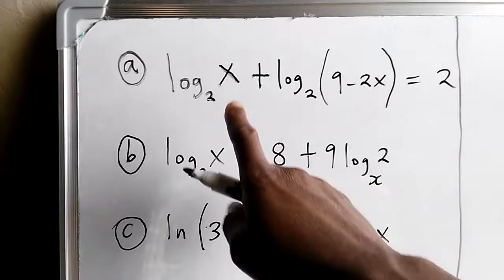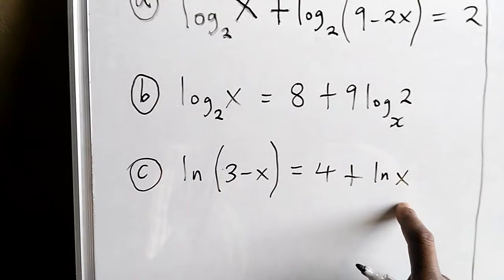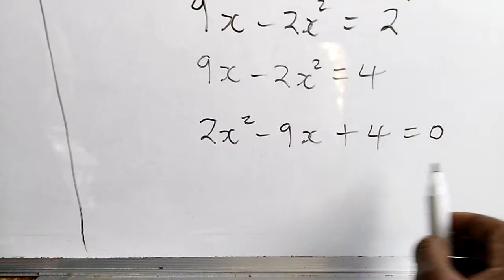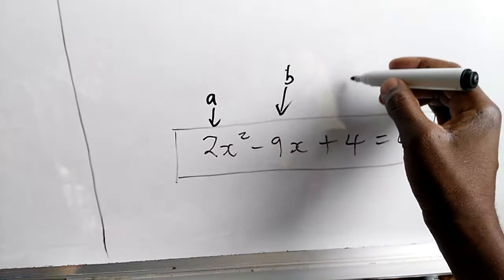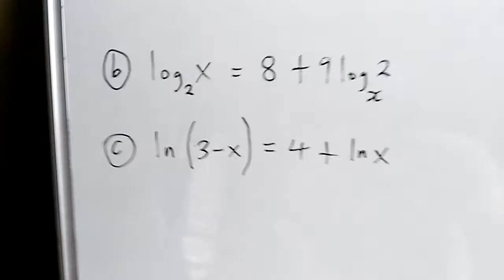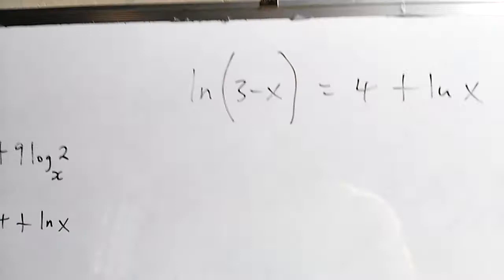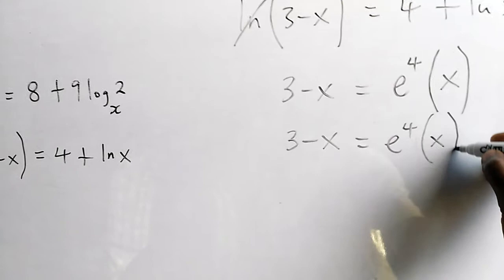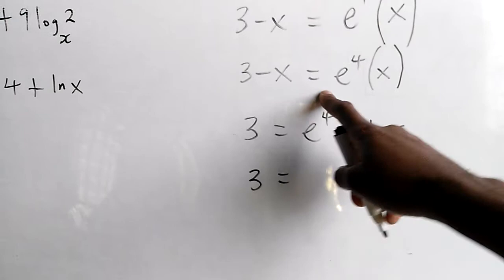11 May 2020